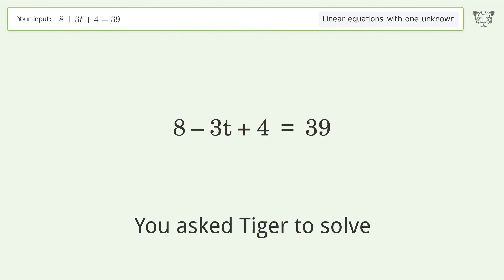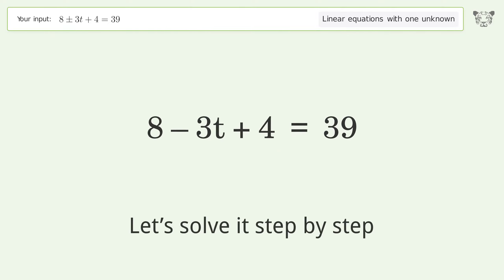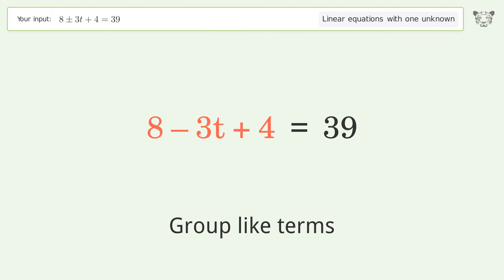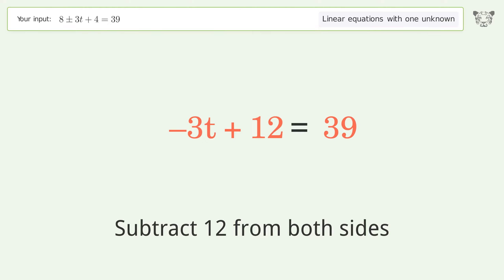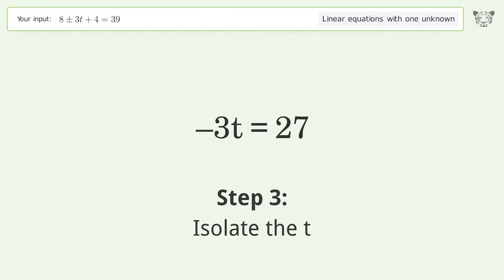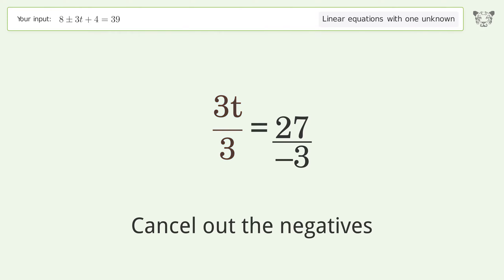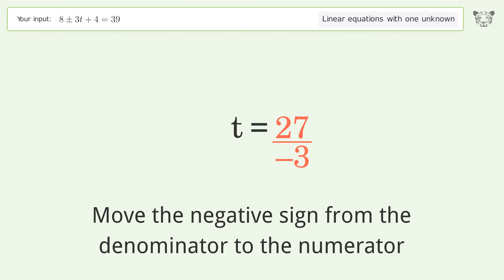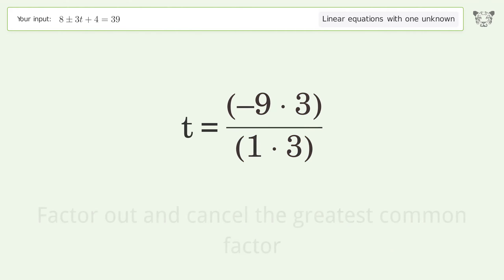Solve 8+-3t+4=39: Linear Equation Video Solution | Tiger Algebra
Struggling with 8+-3t+4=39? Watch our step-by-step video on Tiger Algebra to master this linear equation effortlessly.